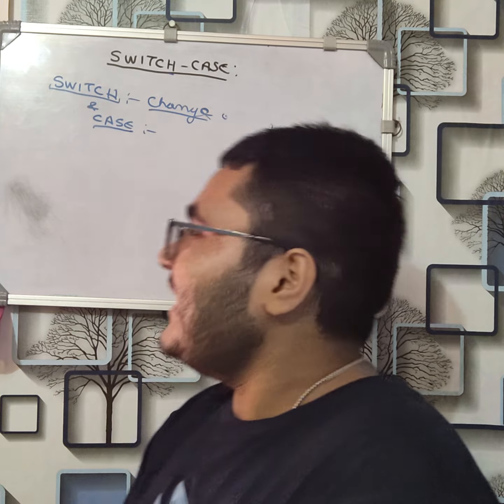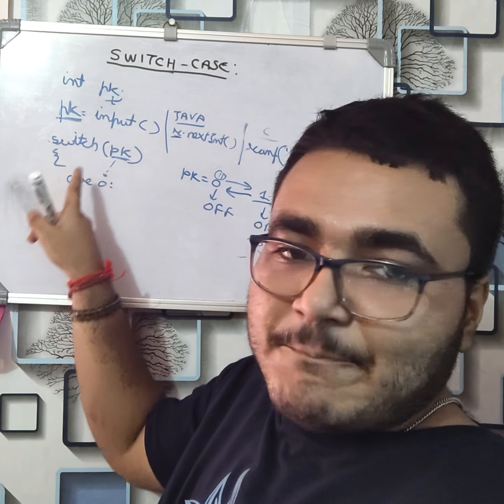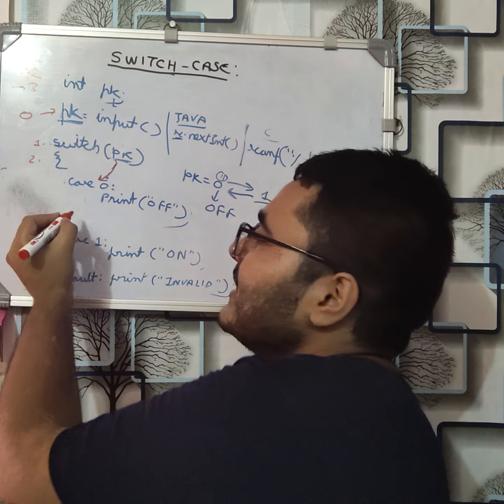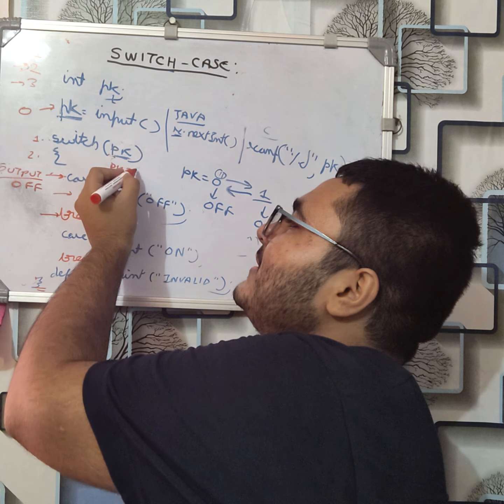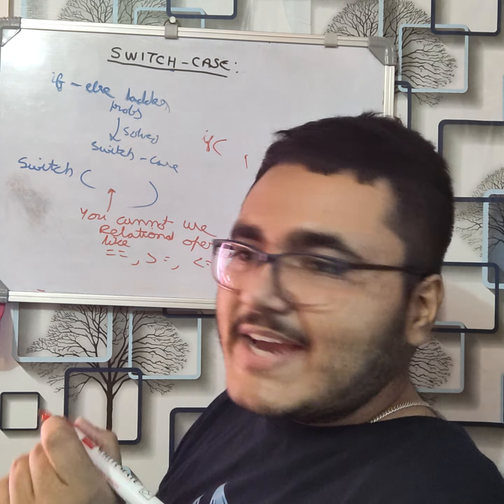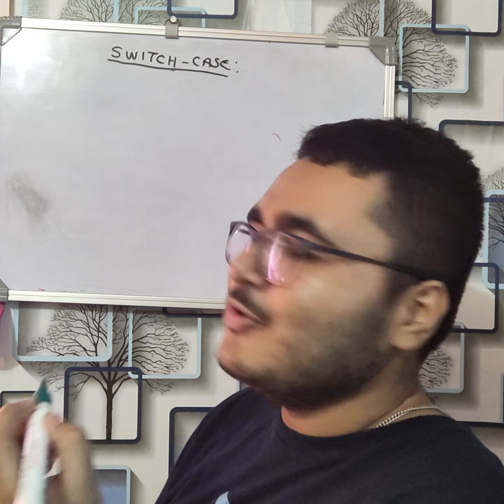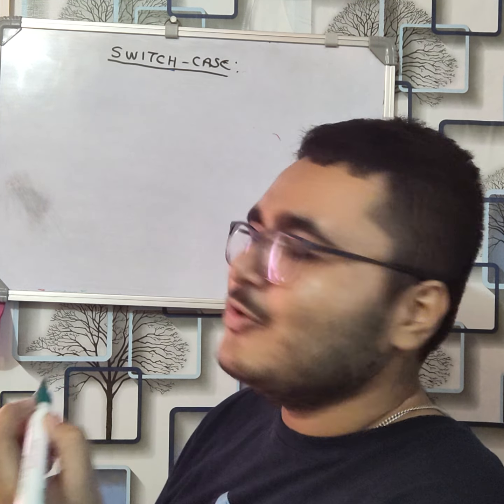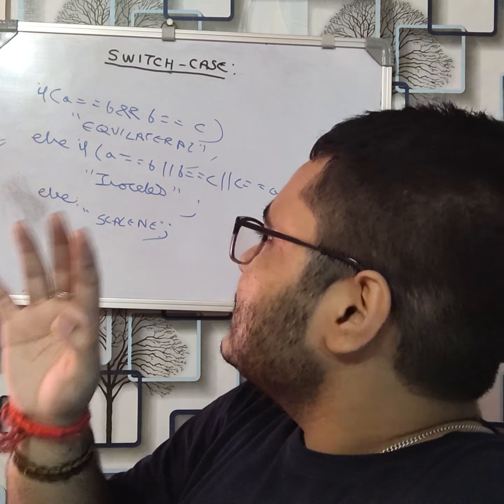Switch-Case Statements | Switch-case and if-else ladder diffference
In this lecture I have talked about switch case statements and the similiarites and differences between a switch-case and if else statements

After watchig this lecture you won't misinterpret any switch case or if else questions, it's a guarantee.